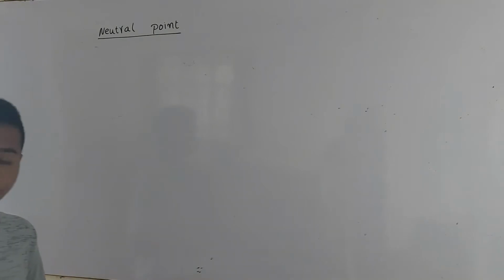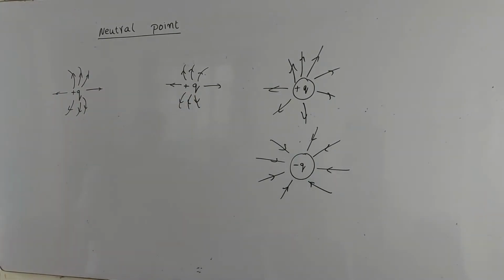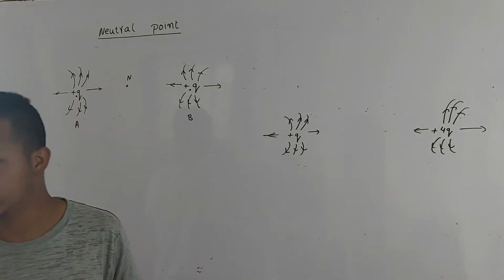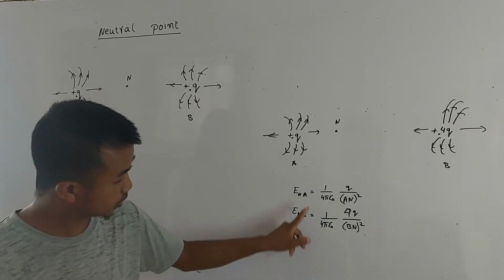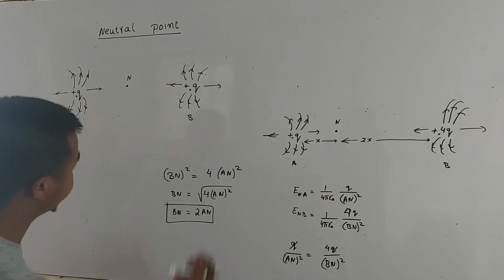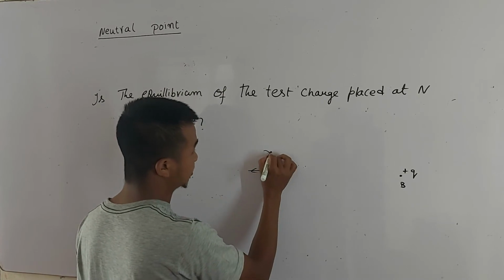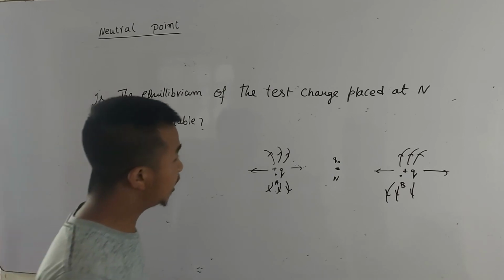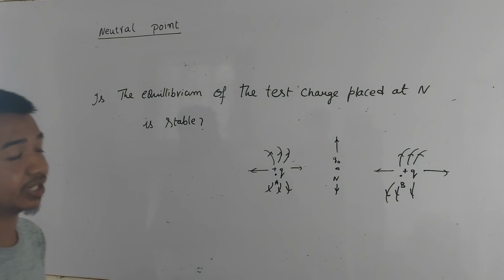Electrostatic: Lecture 4 ( Neutral point )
Regular uploading will be maintained for successive topics